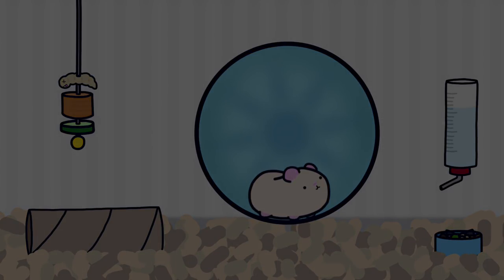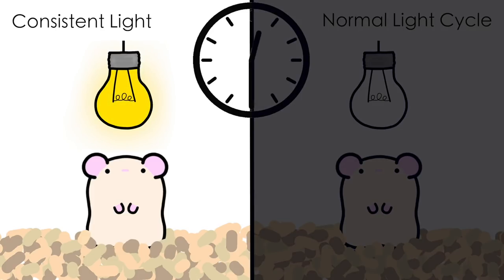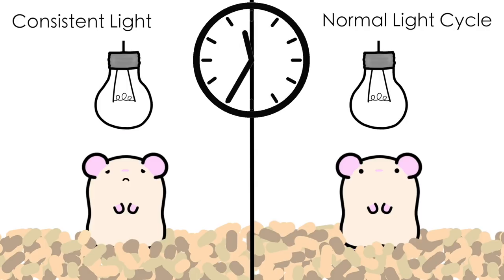Do Hamsters Need Light At Night?